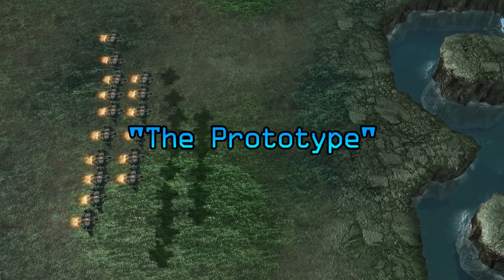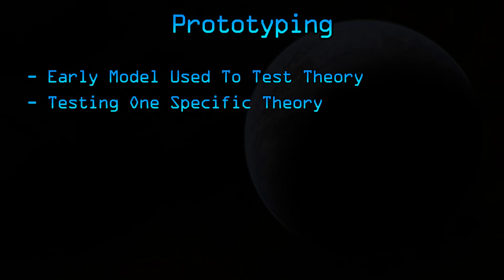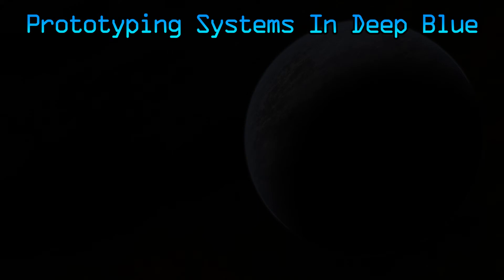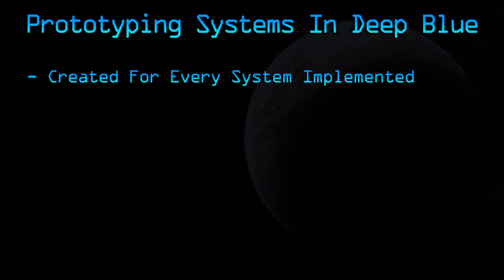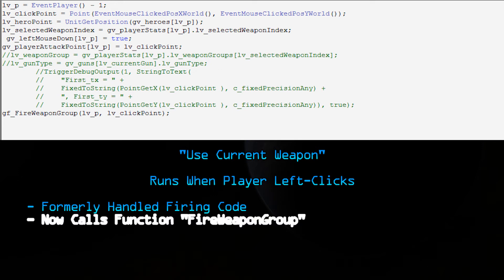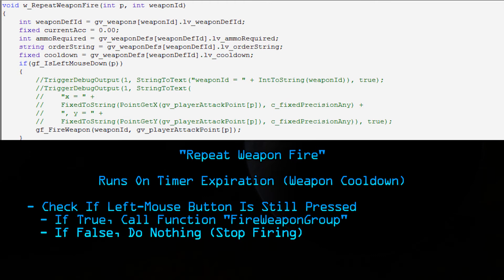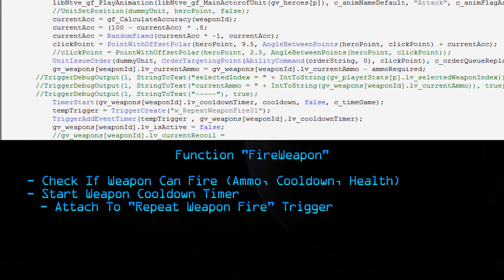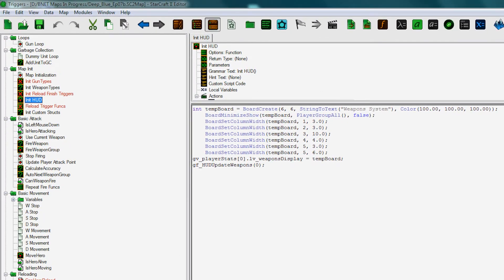Deep Blue - Ep.08 "The Prototype" StarCraft II Modding Series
Episode #08 of Deep Blue, a StarCraft II map making series. In this episode, I discuss "Prototyping"; the method of testing a theory or concept. I also finish up with the Mech Weapons System from the previous episode.

"Deep Blue" is series about StarCraft II modding. We make a custom map from scratch using the StarCraft II Galaxy Editor and show it's development from start to finish and beyond. For this series, we'll be making an "Aeon of Strife" map (AOS for short). But it's not just about SC2 modding, we also discuss game mechanics and game design theory as we edit the map.